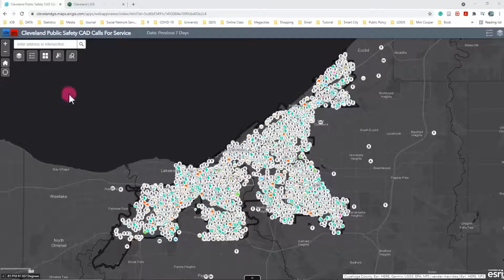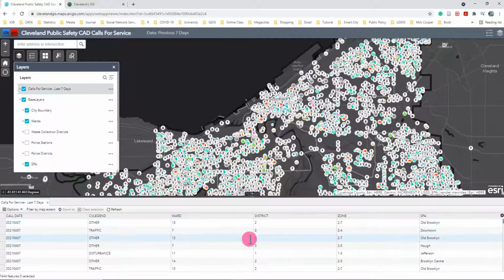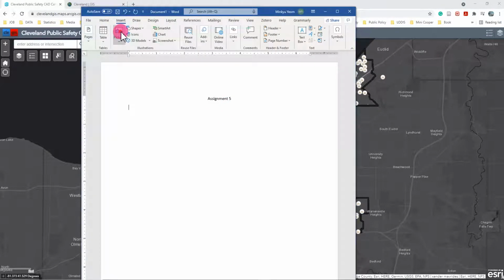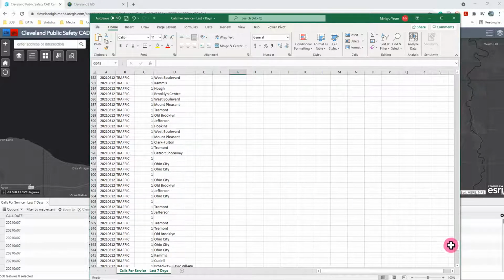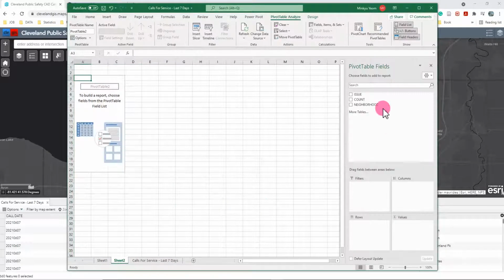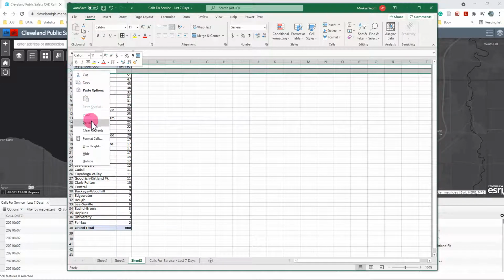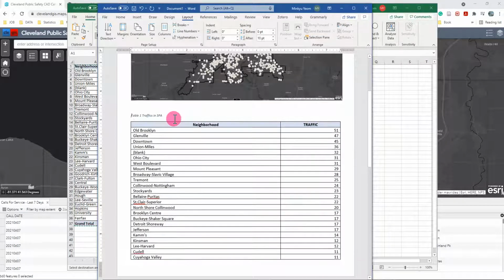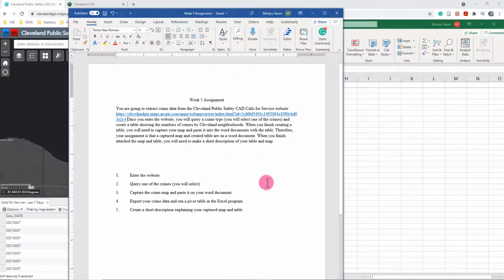Cleveland Public Safety CAD Calls for Service